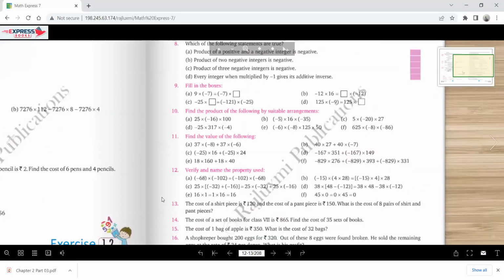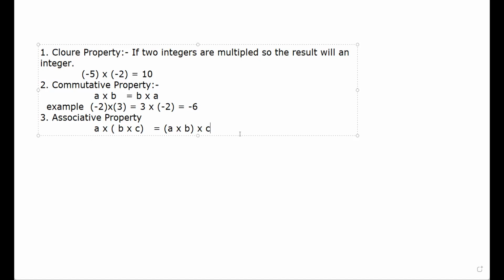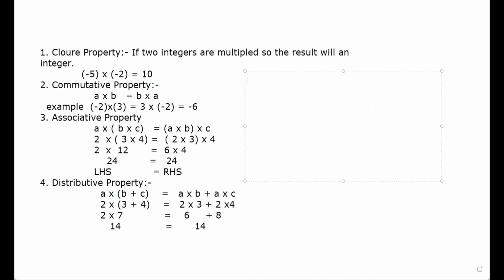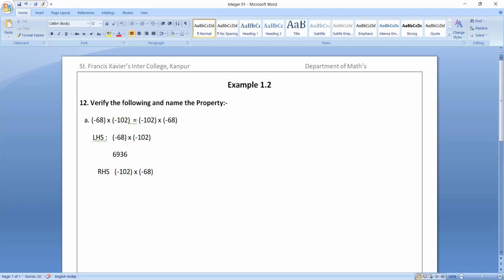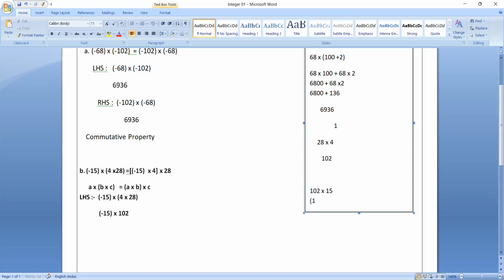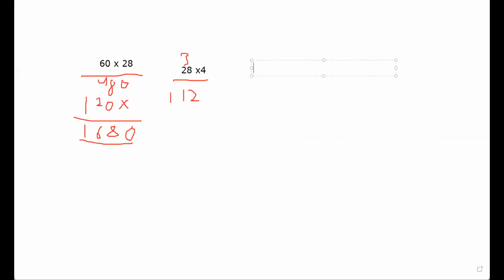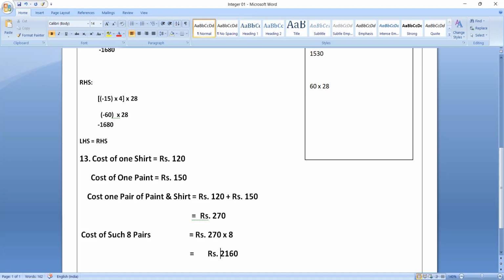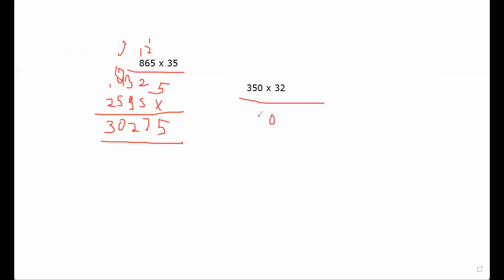Integer 05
Discuss Ex 1.2